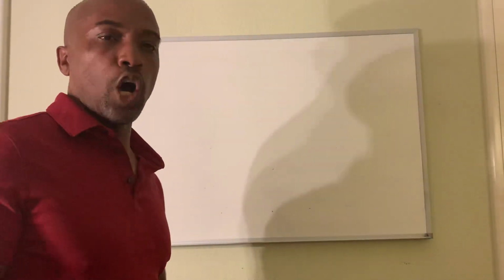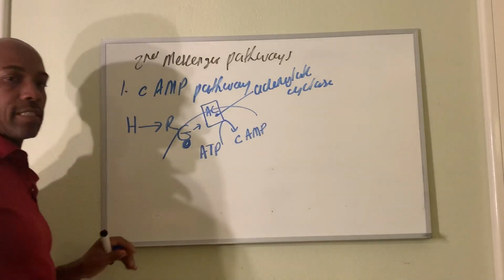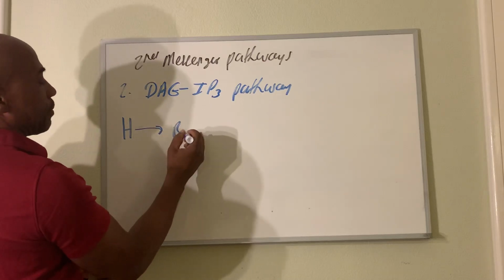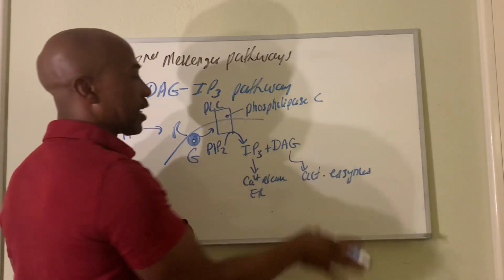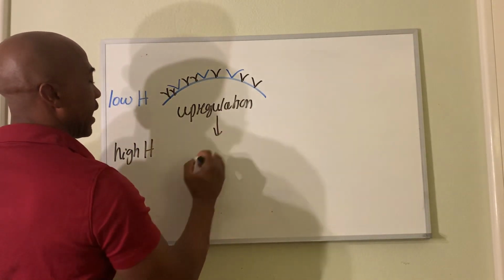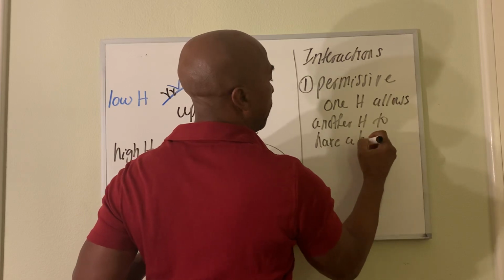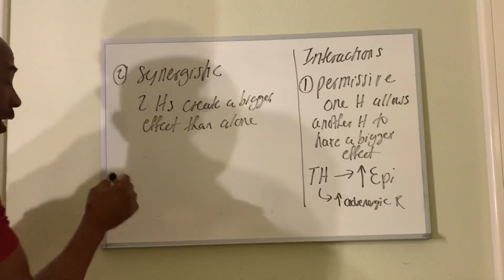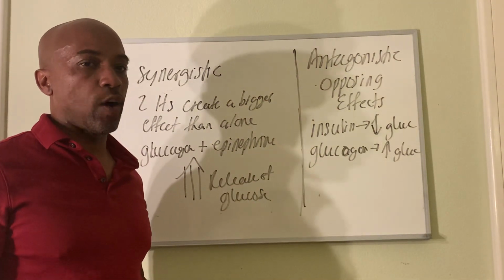Phys: Endocrine Overview Pt 2